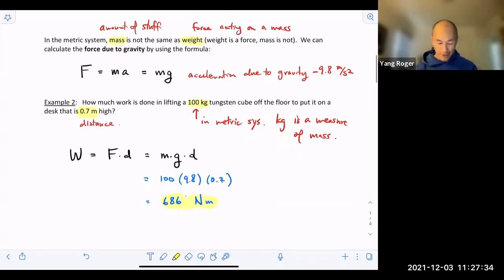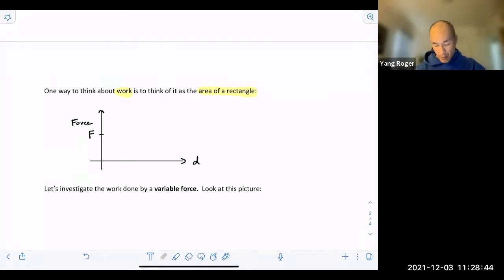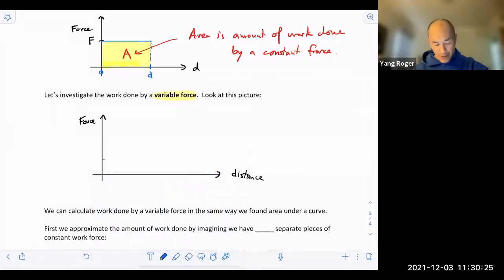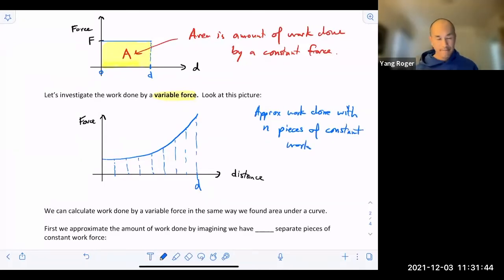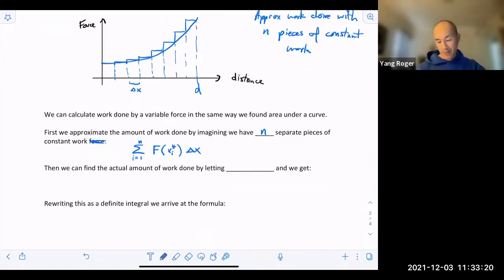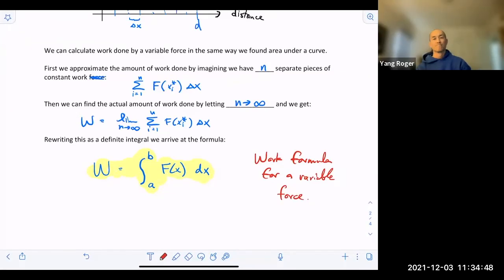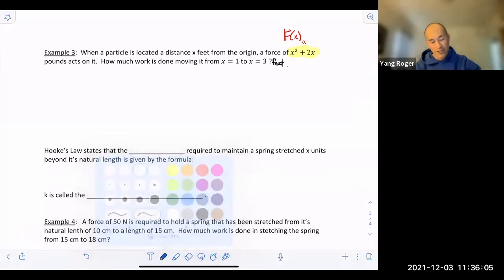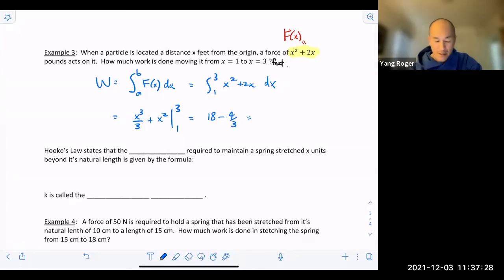5.4.2 Variable Force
This video discusses the variable force situation for Work from the 5.4 worksheet.